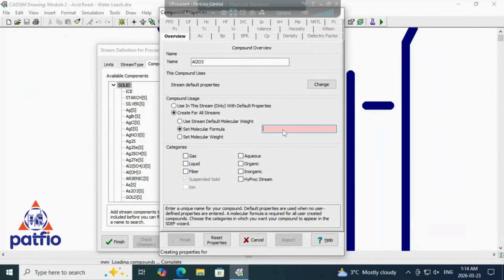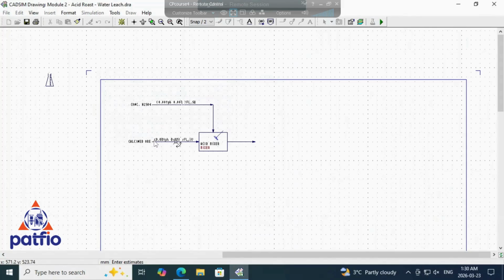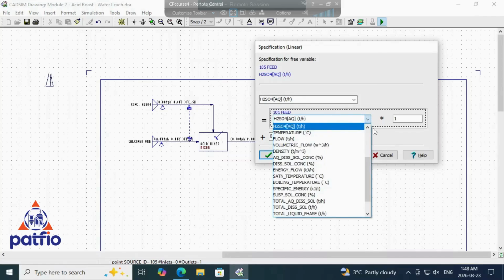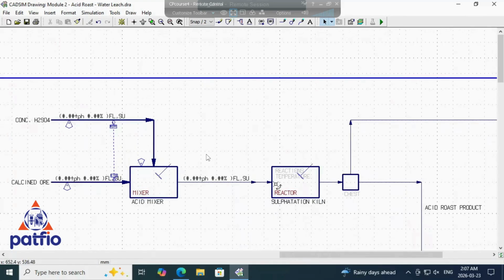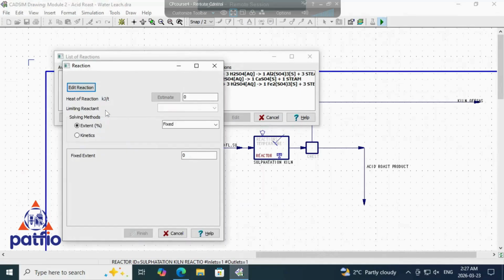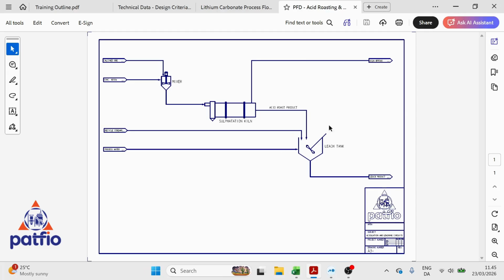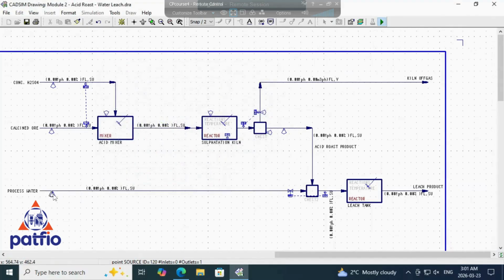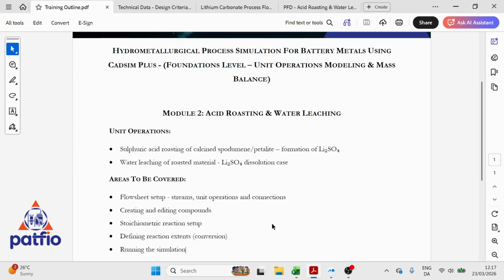MODULE 2: ACID ROASTING & WATER LEACHING P2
HYDROMETALLURGICAL PROCESS SIMULATION FOR BATTERY METALS USING CADSIM PLUS TRAINING COURSE:
Esteemed ladies and gentlemen, our distinguished team at PATFIO Consulting cordially invites you to partake in our complimentary online webinar focused on ACID ROASTING & WATER LEACHING for the LiSO4 PROCESS, presented by our esteemed simulation expert, Gerald The intricacies of ACID ROASTING & WATER LEACHING are thoroughly elucidated in Module 2 of our comprehensive course on HYDROMETALLURGICAL PROCESS SIMULATION FOR BATTERY METALS USING CADSIM PLUS, which is readily available in our digital store

UNIT OPERATIONS COVERED:
• Sulphuric acid roasting of calcined spodumene – formation of Li₂SO₄
• Water leaching of roasted material - Li₂SO₄ dissolution case

AREAS TO BE COVERED:
• Flowsheet setup - streams, unit operations and connections
• Creating compounds
• Stoichiometric reaction setup
• Defining reaction extents (conversion)

SKILLS GAINED:
• Flowsheet construction in CADSIM Plus
• Reaction setup confidence
• Modeling roasting and leaching reactions
• Recovery calculations

2. Enter your details and join the next quarterly-hour webinar at the designated start time.
3. Commence the webinar beginning with Part 1 through to Part 3 in that specified order.